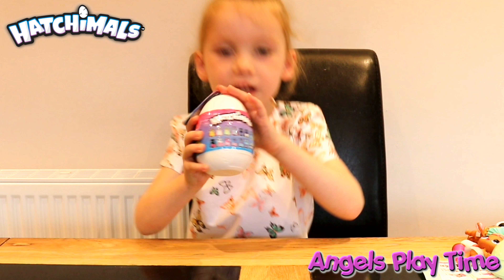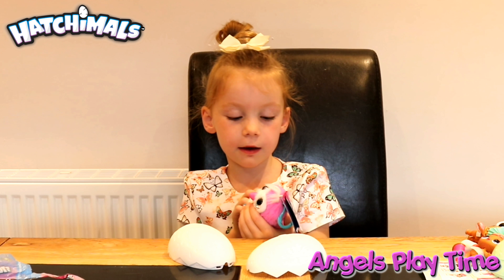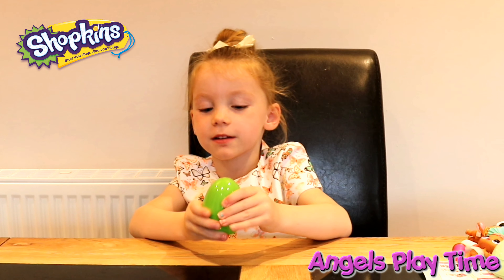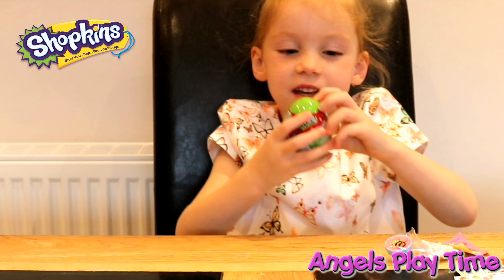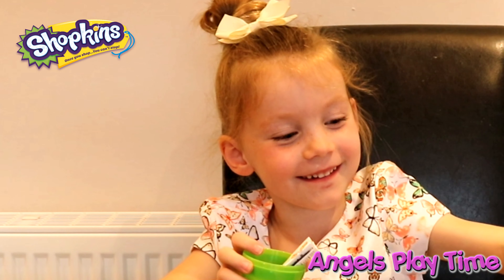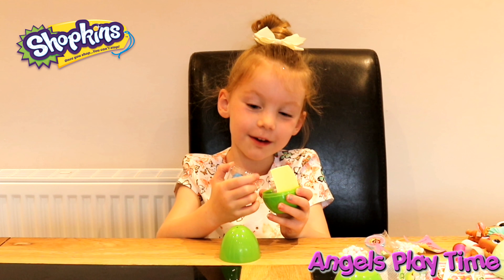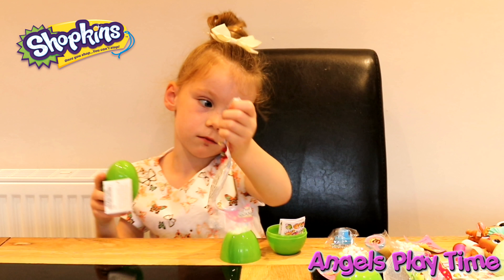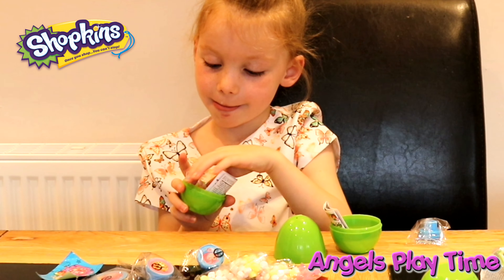HATCHIMAL VS SHOPKINS EGGS 😀😀 surprise eggs opening who do you like best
Hatchemel surprise eggs and shopkins eggs opening which egg do you like best we love surprise eggs.

Surprise eggs and surprise bags we love surprise opening videso :)

We opened a hatchimel and also some shopkins candy eggs